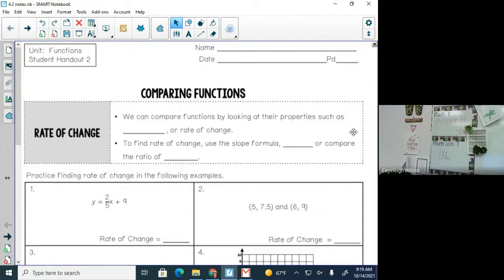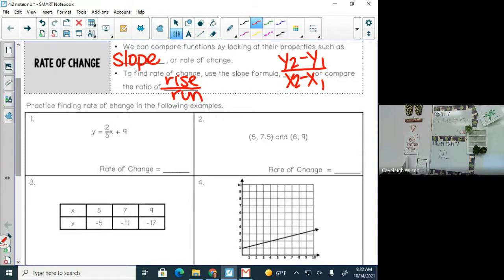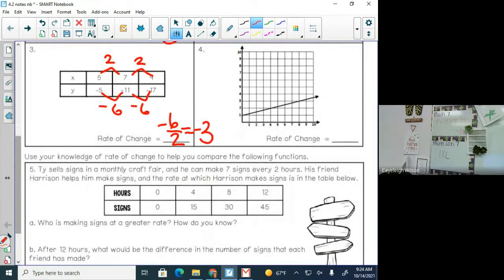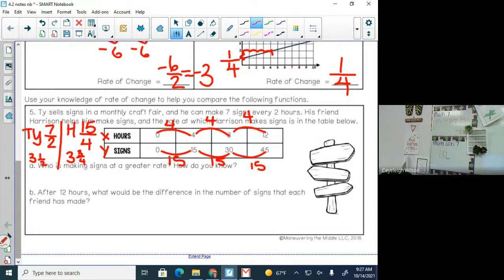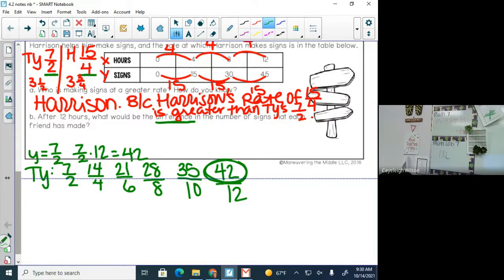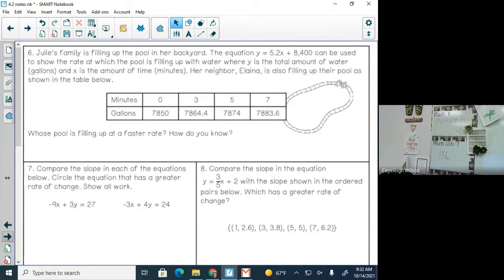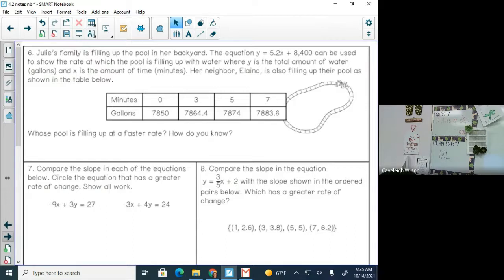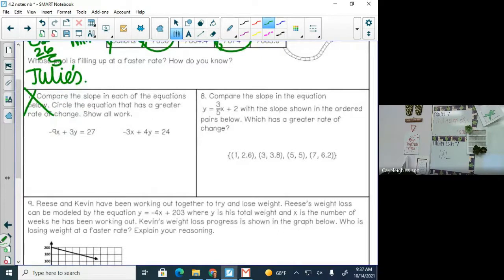Comparing Function Rates